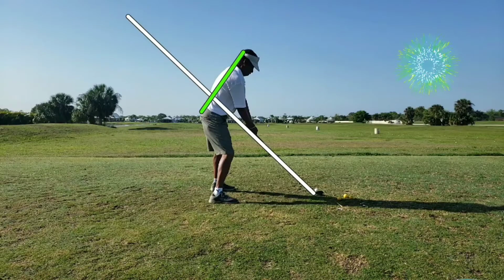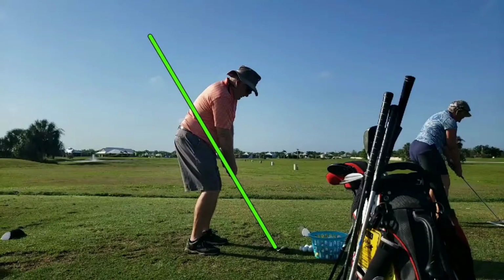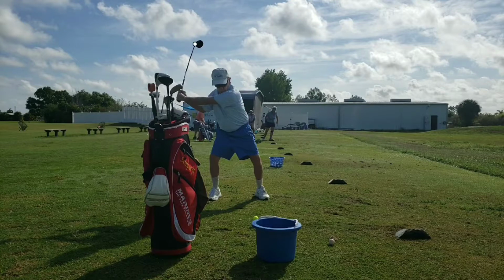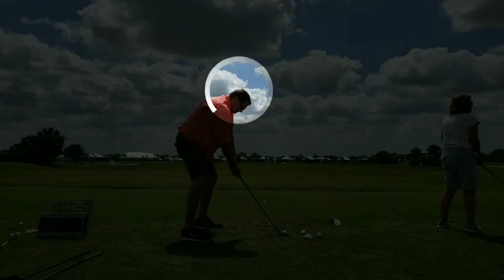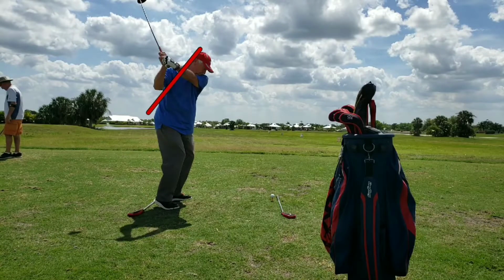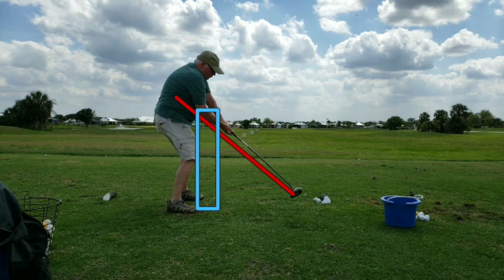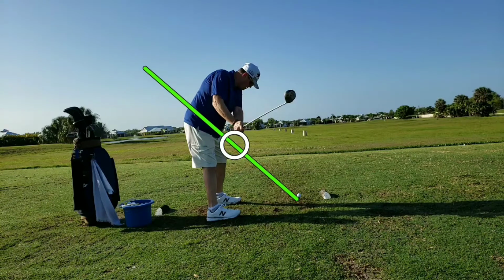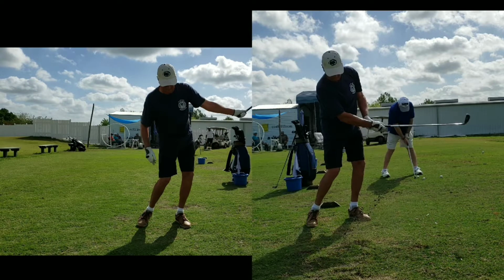Week Ending March 17, 2019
Turn Turn Academy